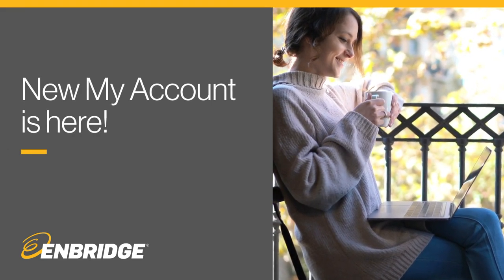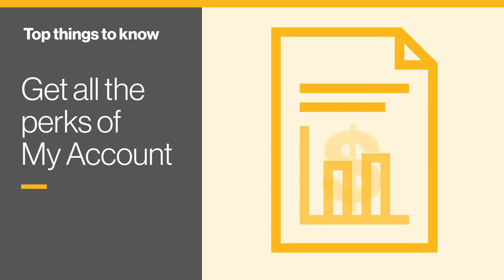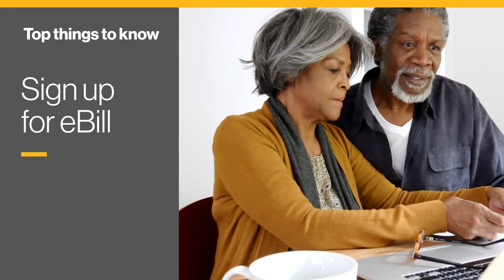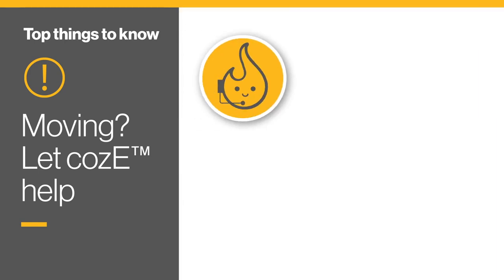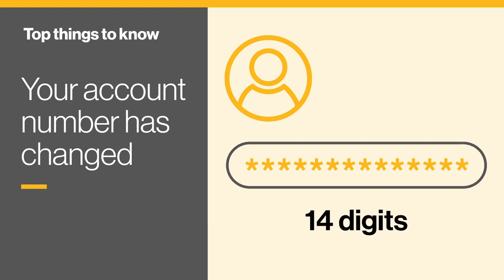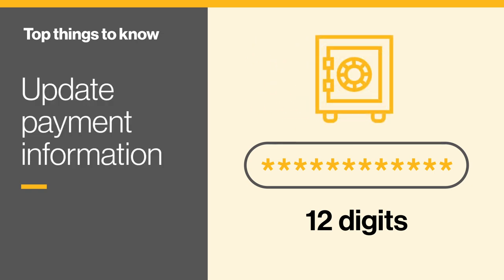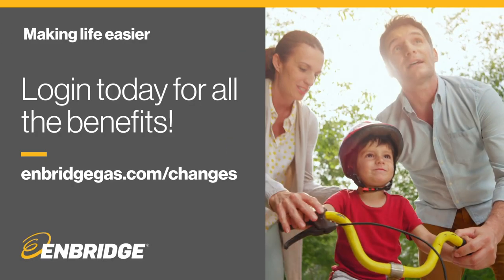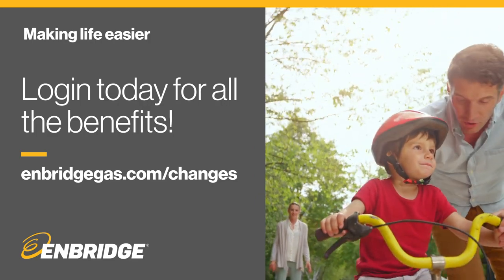The new My Account is here! Here’s what you need to know.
A fresh website and new My Account have now launched! We’ve made it easier to update your personal information, sign up for payment reminders and so much more. Watch this video to learn about all the exciting perks My Account offers and how you can get all the benefits.